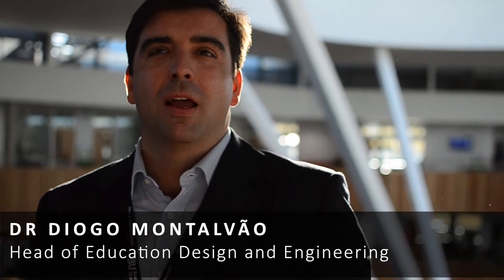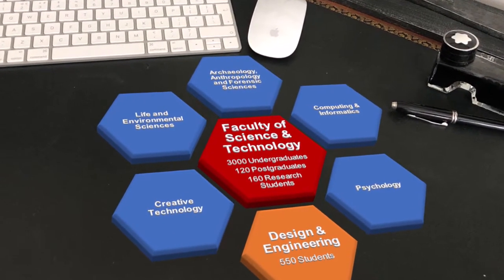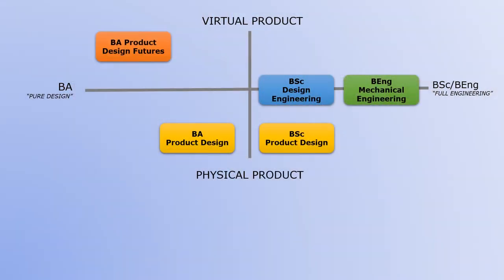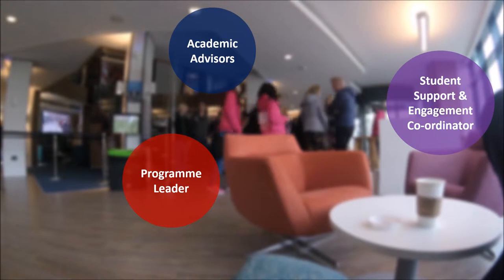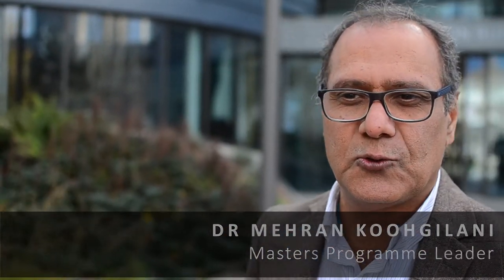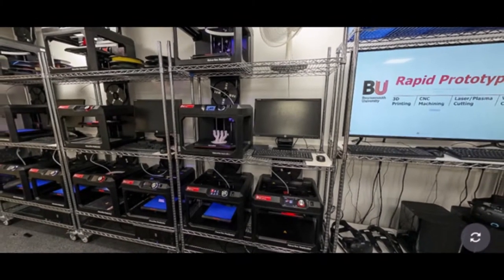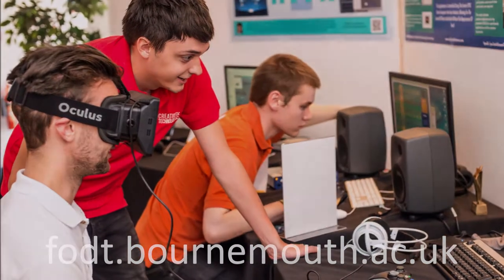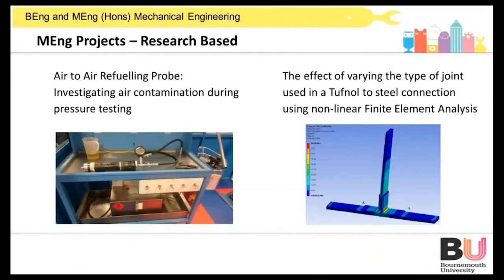BEng MEng Mechanical Engineering Virtual Open Day DE